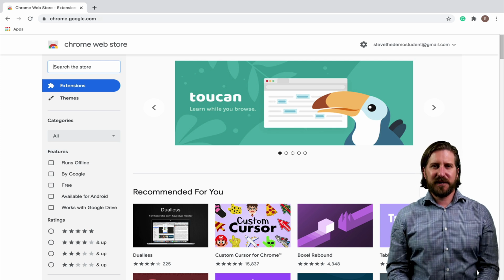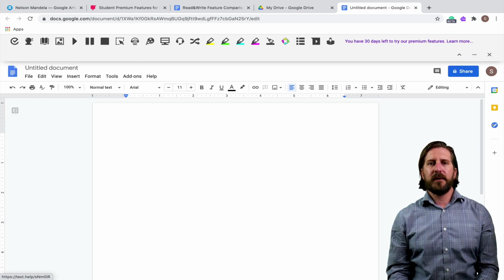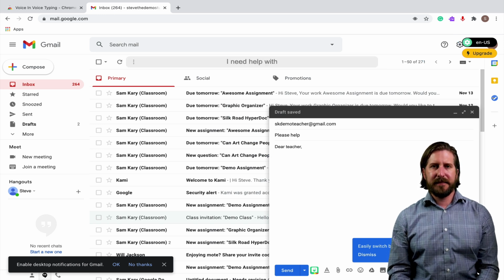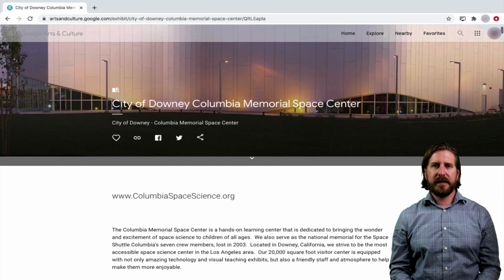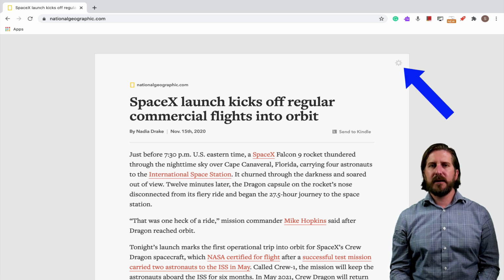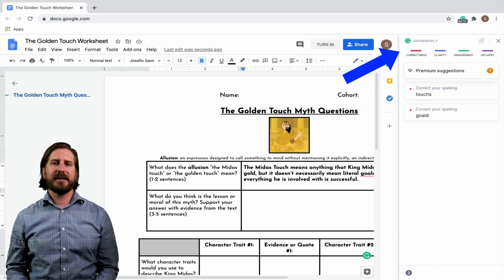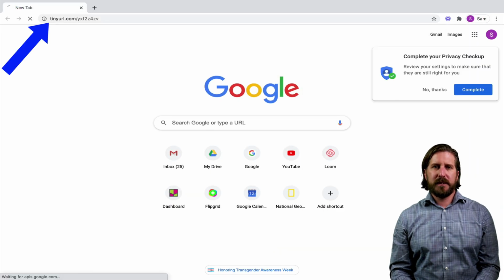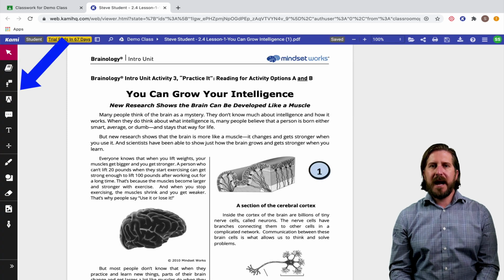Must-Have Google Chrome Extensions for Students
Learn about ten must-have Google Chrome Extensions for students in this week's education technology tutorial. This video focuses on extensions that make learning more accessible for students. You'll learn about Google Chrome extensions that support students with reading and writing, as well as sharing their work with their teachers.

Timestamps:
0:00 Introduction
1:12 How to Download Google Chrome Extensions onto Student Browsers
1:56 Read & Write
3:54 Voice In
4:29 Google Dictionary
5:00 Power Thesaurus
5:28 Visor
6:15 Mercury Reader
7:04 Grammarly
8:28 Awesome Screenshot
10:00 Kami
11:01 Loom
11:55 Conclusion